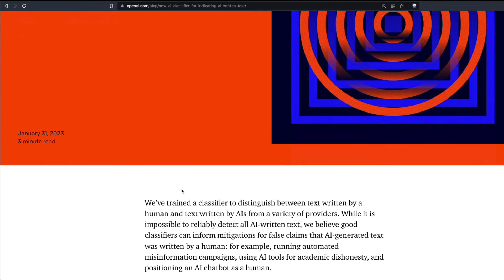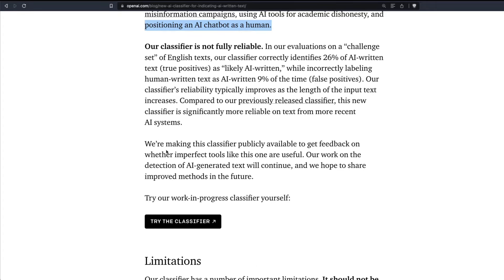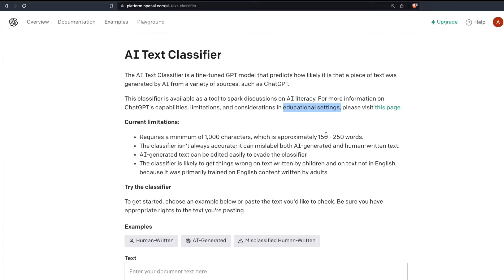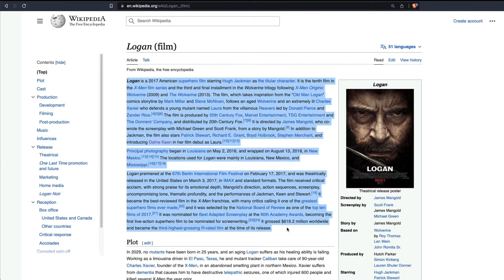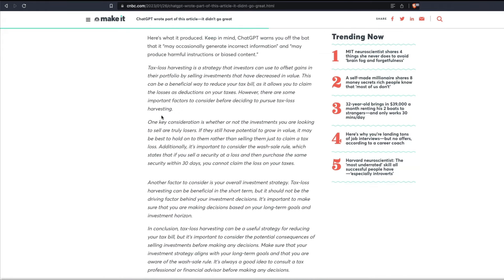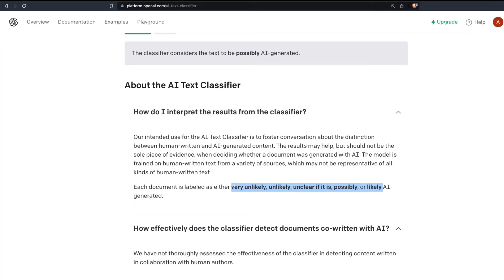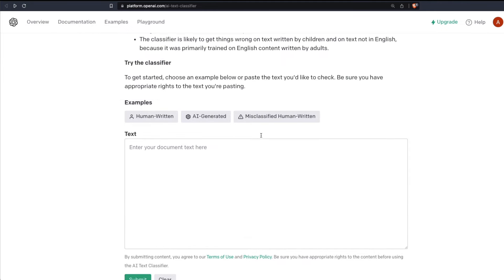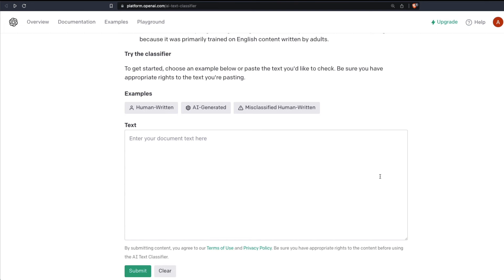OFFICIAL OpenAI AI Classifier to detect AI Text like ChatGPT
According to OpenAI:
We’ve trained a classifier to distinguish between text written by a human and text written by AIs from a variety of providers. While it is impossible to reliably detect all AI-written text, we believe good classifiers can inform mitigations for false claims that AI-generated text was written by a human: for example, running automated misinformation campaigns, using AI tools for academic dishonesty, and positioning an AI chatbot as a human.

Our classifier is not fully reliable. In our evaluations on a “challenge set” of English texts, our classifier correctly identifies 26% of AI-written text (true positives) as “likely AI-written,” while incorrectly labeling human-written text as AI-written 9% of the time (false positives). Our classifier’s reliability typically improves as the length of the input text increases. Compared to our previously released classifier, this new classifier is significantly more reliable on text from more recent AI systems.

We’re making this classifier publicly available to get feedback on whether imperfect tools like this one are useful. Our work on the detection of AI-generated text will continue, and we hope to share improved methods in the future.